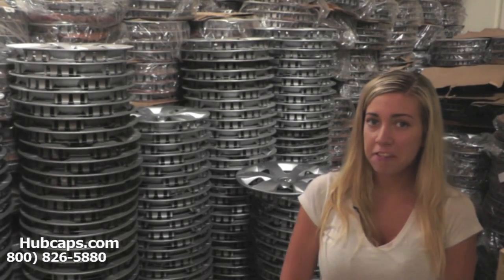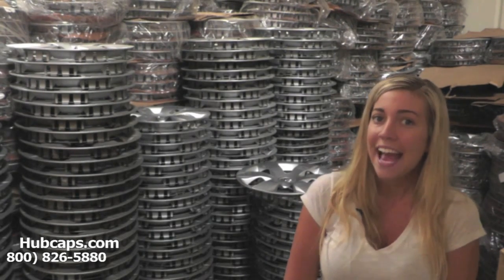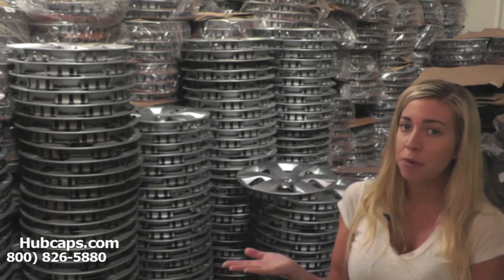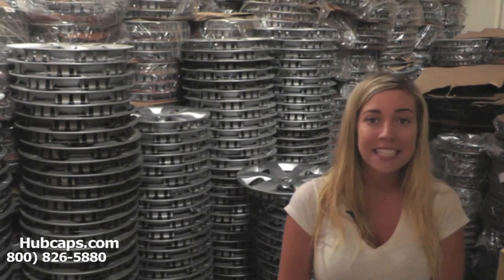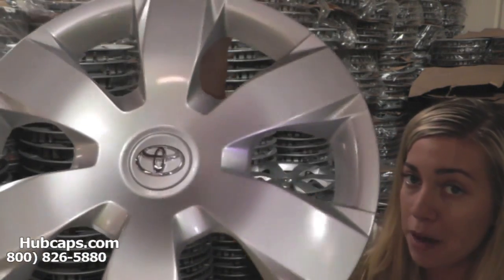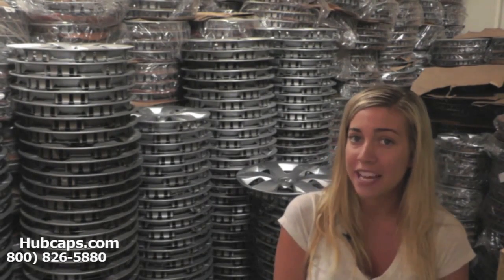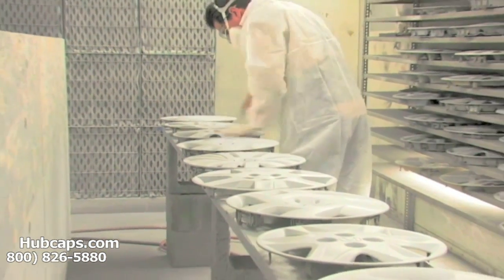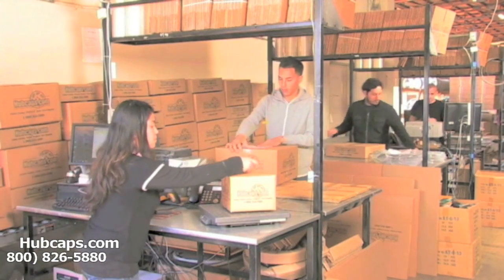Free Shipping to Milwaukee, WI - Hub Caps, Center Caps & Wheel Covers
FREE SHIPPING of Factory Original Hubcaps, Wheelcovers and Center Caps to any city in the Milwaukee, Wisconsin area, in only 4 business days!

We are ready to exceed your expectations at both our online store and our famous Hub Cap shop. Our online catalog has over 1 million items currently in stock, just waiting for your call. Whether you're looking for a vintage 1964 Chevy Impala wheelcover, or a modern, 2012 Toyota Tundra hub cap, we will find the item for you. Our buyer finds thousands of amazing hubcaps, wheelcovers and center caps, so we can give you a great deal.

Folks in Milwaukee, Wisconsin, Hartford, Richfield, Mequon, Glendale, Shorewood, Brookfield, Franklin, Oak Creek, Caledonia, Waukesha, Wisconsin and other amazing cities can get their polished, chrome, silver, black or brushed hubcap or wheel cover in 4 days. Standard shipping is always FREE!

Car enthusiasts don't need to waste time at yard sales or junkyards. We've got you covered at Hubcaps.com. The order process is quick and simple. An honest customer service representative will help you with all aspects of your purchase. Both our website, and our Hub Cap store, have literally thousands of pictures of hubcaps from all angles.  We have the perfect, restored hub cap for you. Guaranteed!

In fact, if you are not 100% satisfied with your purchase, we will either refund your money, or exchange the hubcap, wheelcover or center cap.  Call us anytime, TOLL FREE at 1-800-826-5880.

We will get you covered.
Thanks Again,
Hubcaps.com!